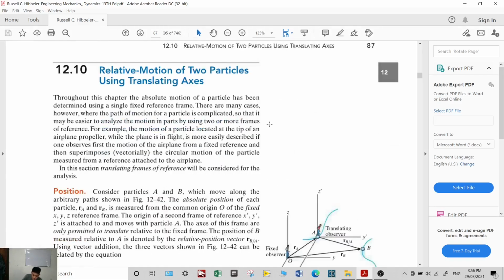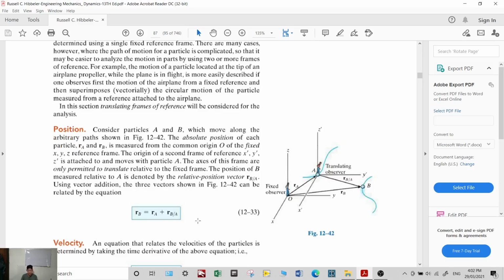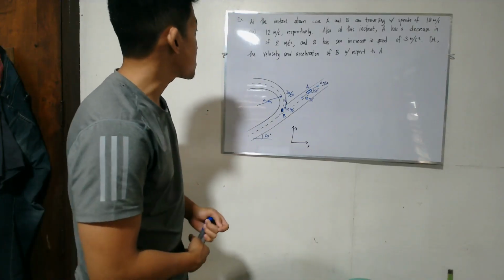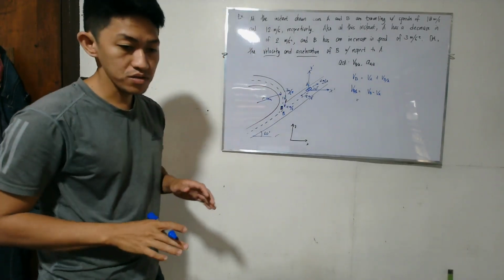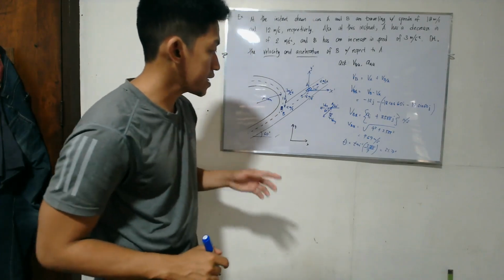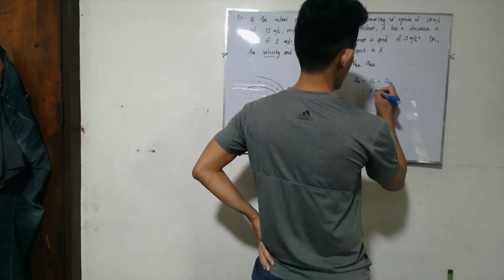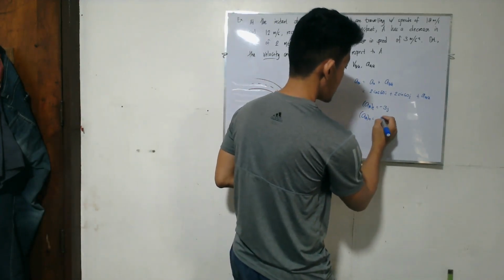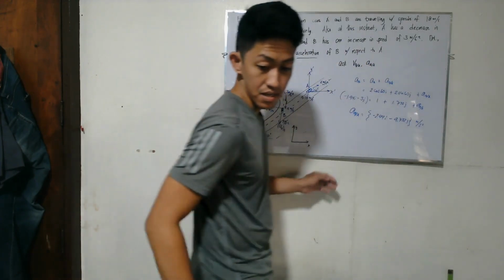Dynamics - Relative Motion of two particles using translating axis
Relative Motion of two particles using translating axis